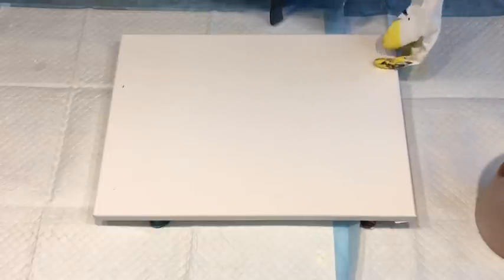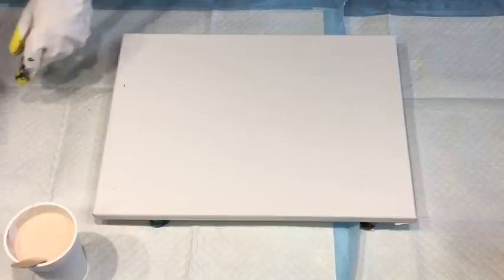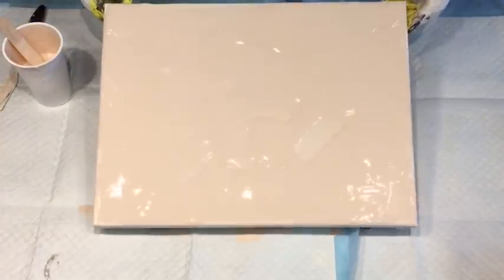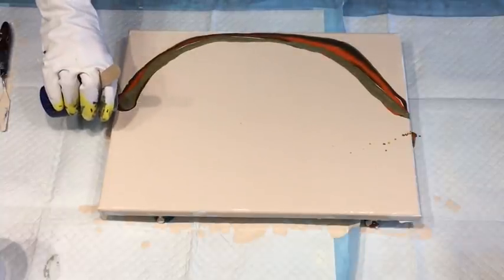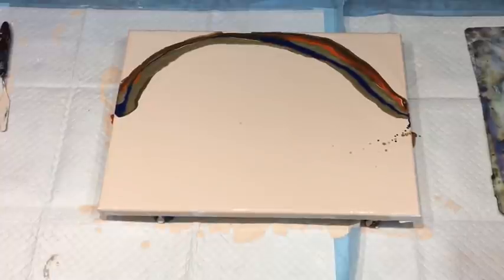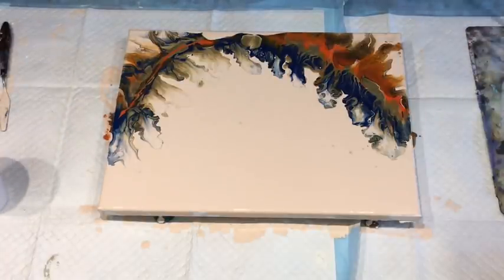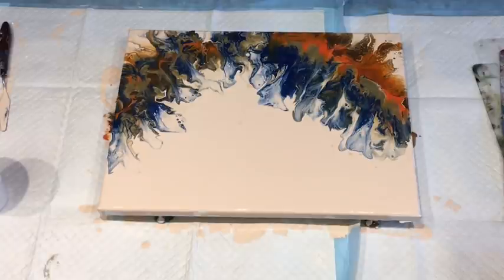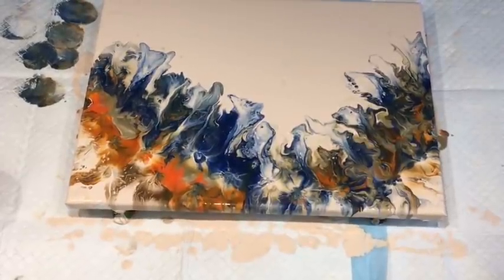Stunning Fall/Autumn colours/Blow and kiss” technique/awesome fun aka Dutch pour Aussie kiss